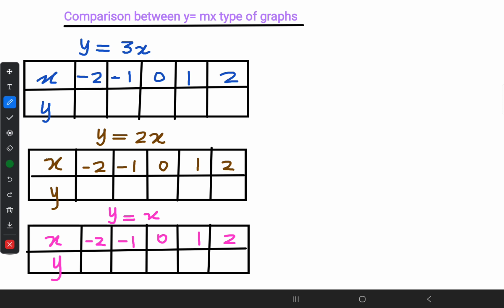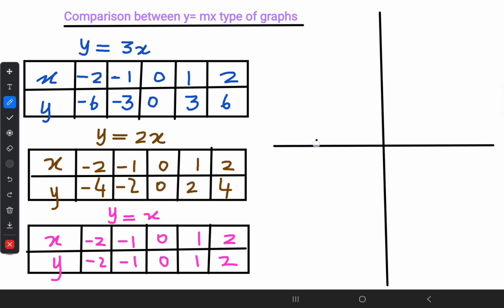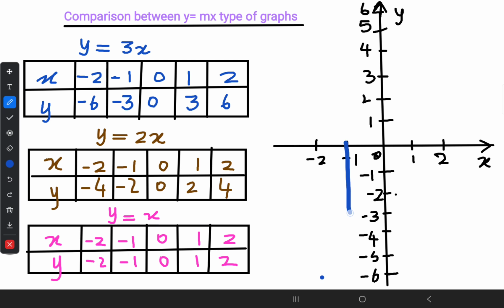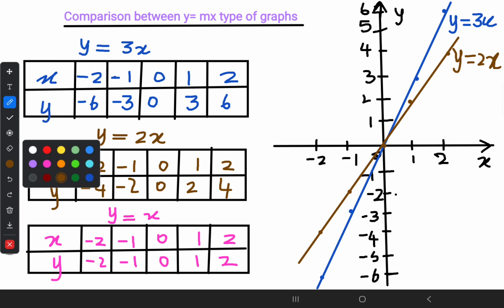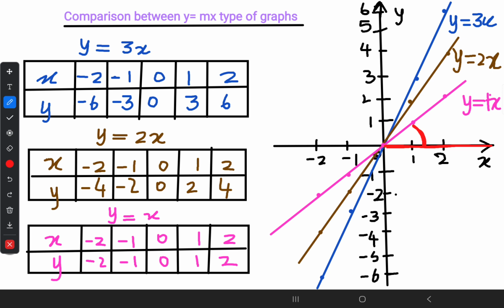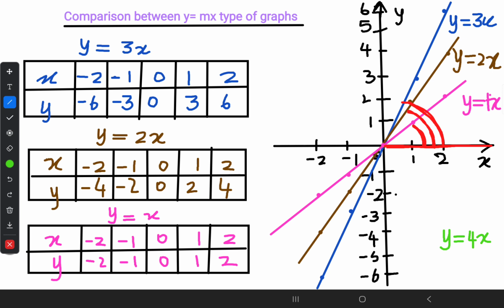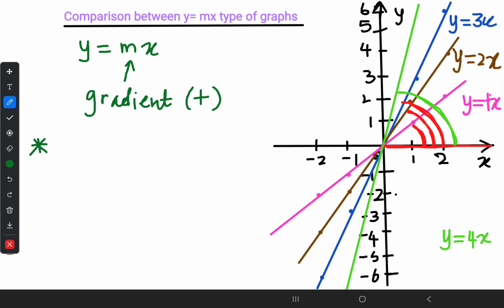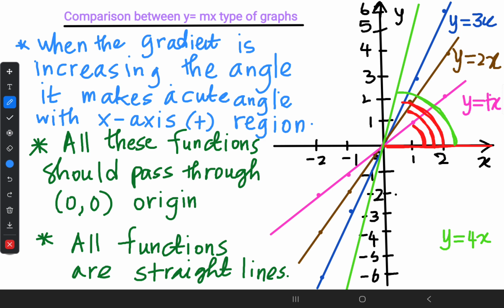Graph~ y=mx📉| Gradient/ Slope | X axis | Y axis Cartesian COORDINATE PLANE | Grade 9 Maths